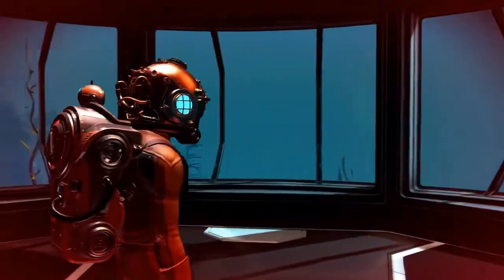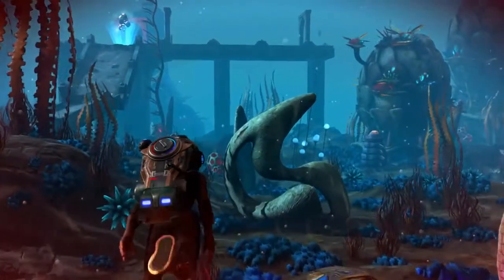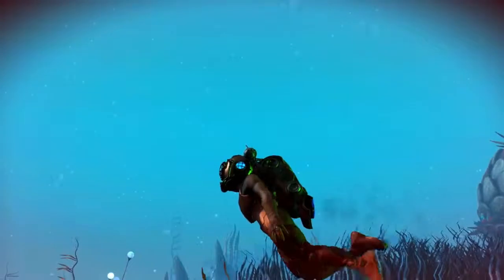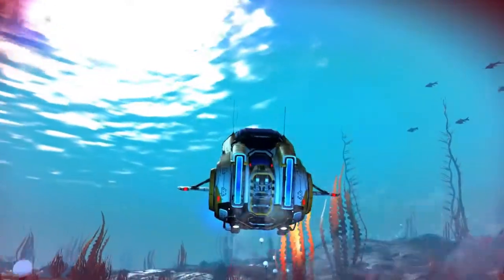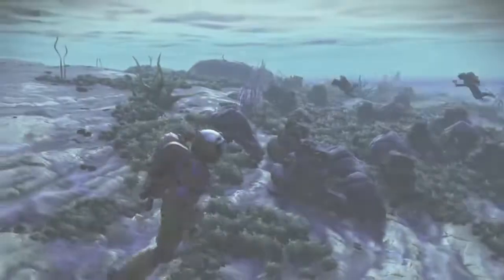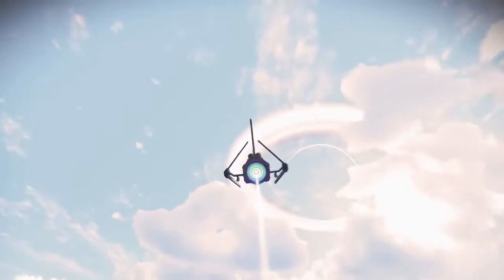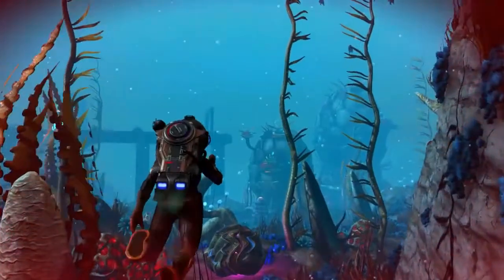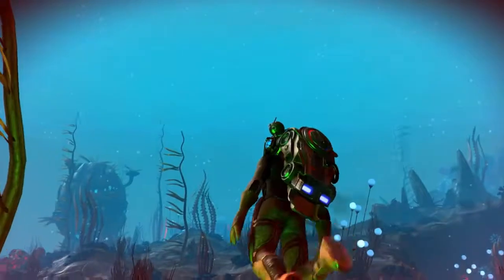No Man's Sky 1.7 "The Abyss" Update!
No Man's Sky is launching their newest update: "The Abyss". Focused on underwater building, exploration and surviving, is this enough to keep the positive momentum for No Man's Sky.